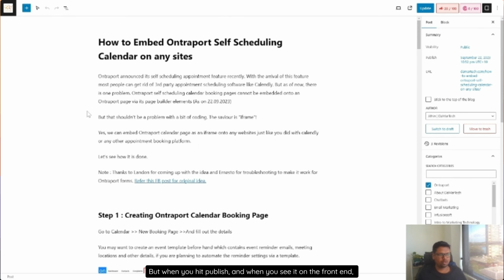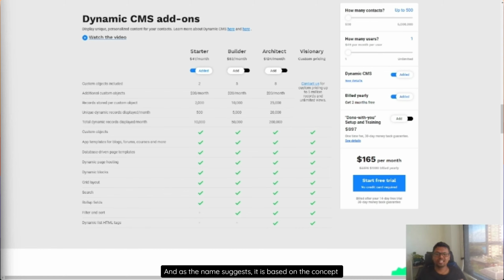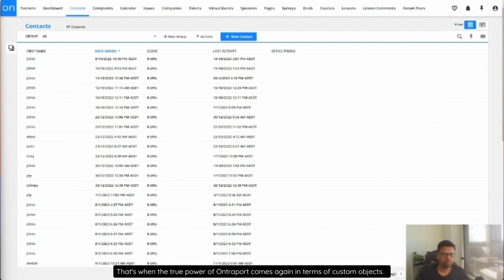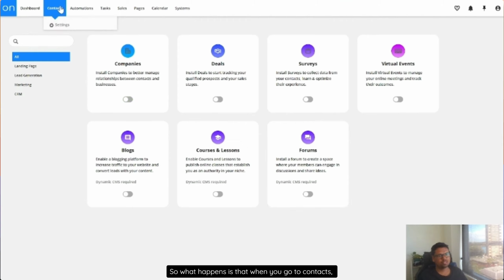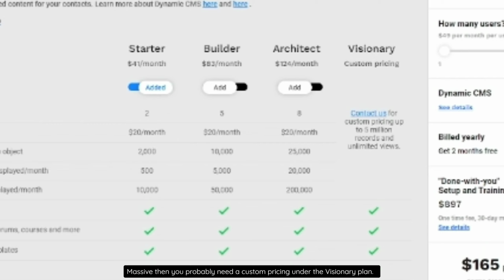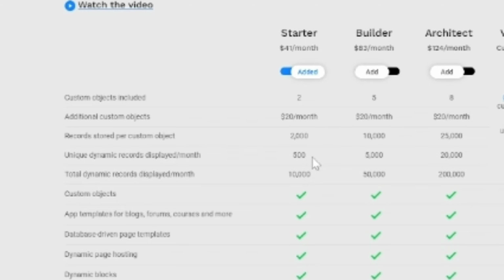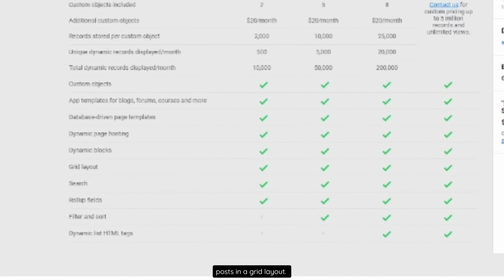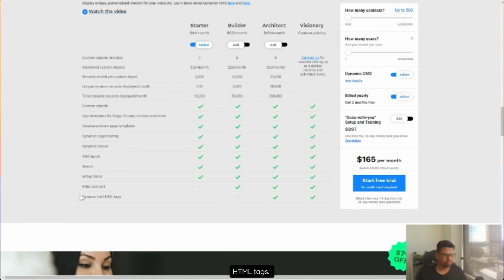Ontraport Dynamic CMS Pricing 2024: Complete Plan Comparison & Website Builder Guide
🚀 Ontraport Dynamic CMS Pricing 2024 - Complete Breakdown

Building powerful websites and apps with Ontraport's Dynamic CMS is exciting, but choosing the right plan can be confusing. In this comprehensive guide, we explore each pricing tier, helping you find the perfect balance between budget and functionality.

📊 What's Covered:
• Complete CMS pricing plan comparison
• Features included in each tier
• Website and app creation capabilities
• Database and content management limits
• Best value for different business sizes
• Tips for choosing the right plan

💡 Key Benefits of Ontraport Dynamic CMS:
✓ Build custom websites without coding
✓ Create powerful web applications
✓ Dynamic content management system
✓ Integrated with Ontraport CRM
✓ Responsive design capabilities
✓ Database-driven content

Whether you're a small business owner, marketer, or agency, this video will help you understand which Ontraport CMS plan offers the best ROI for your website and app building needs.

⏱️ Timestamps:
0:00 - Introduction to Ontraport CMS Pricing

🔗 Related Resources:
• Ontraport CRM Review
• Website Builder Comparisons
• Dynamic CMS Features